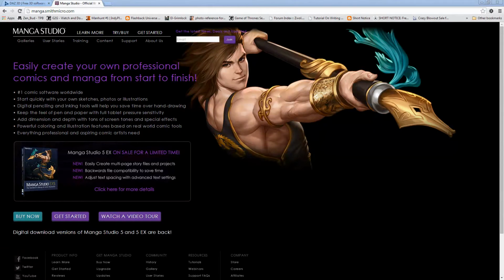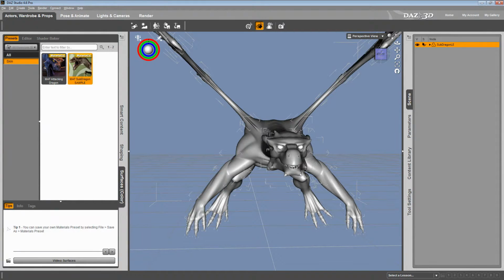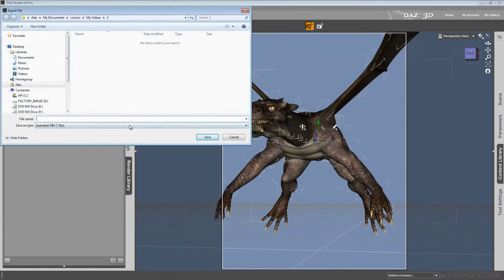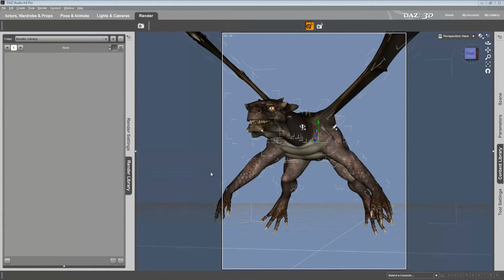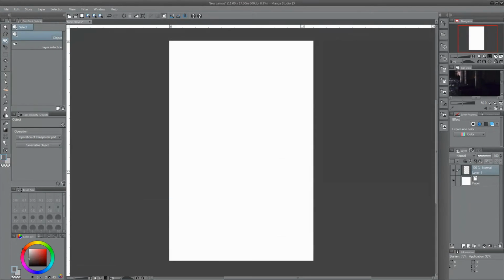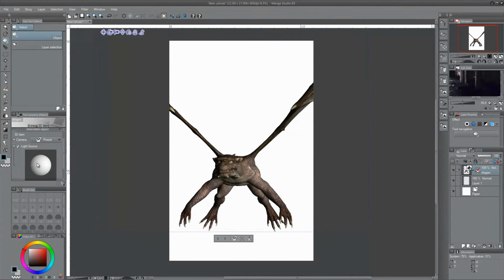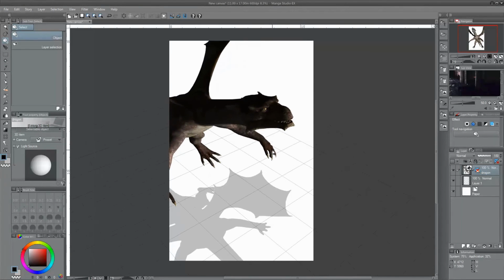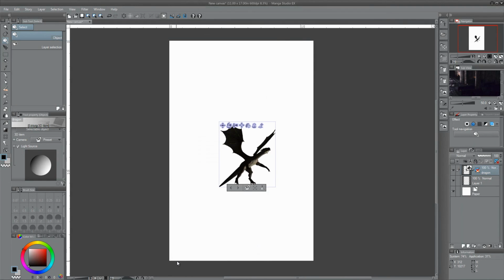MangaStudio 5 EX - importing from Daz Studio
In this second video I will explain how I import 3d models into Manga Studio Ex 5 from Daz Studio 4.6.